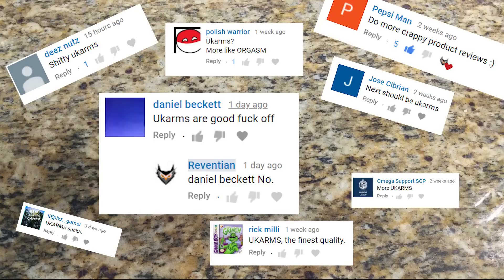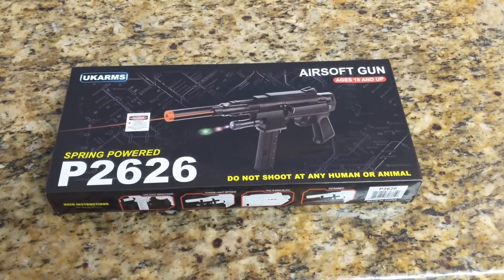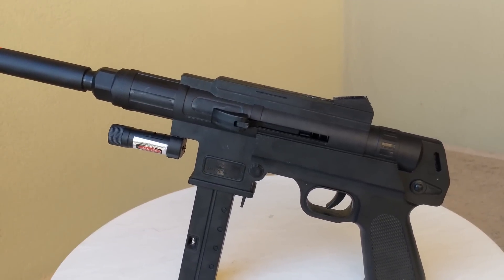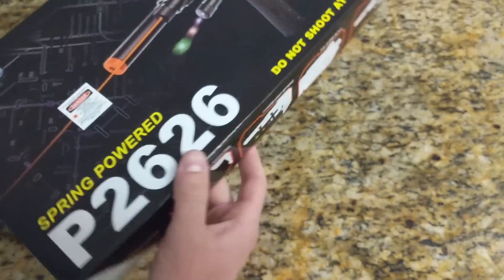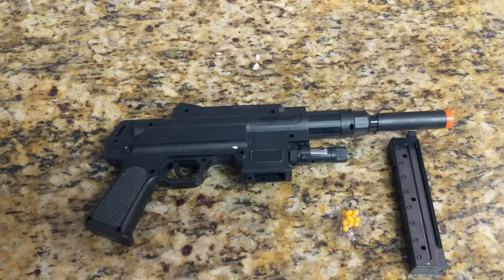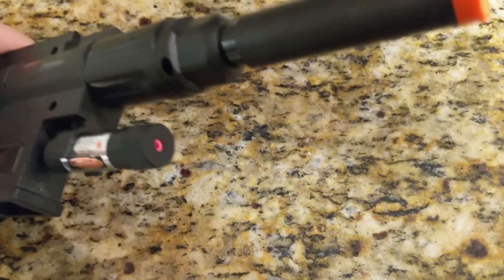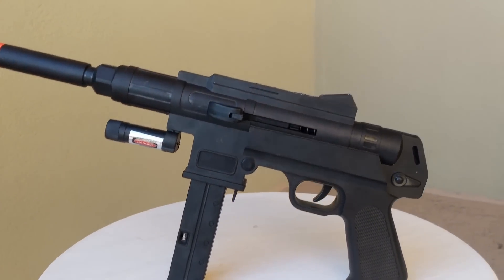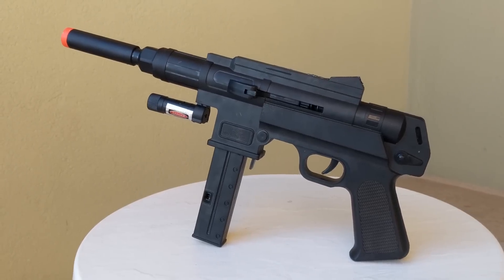Worst $20 Airsoft SMG you will ever find! | UKARMS P2626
An airsoft gun so bad that when you open the box it smells like garbage.